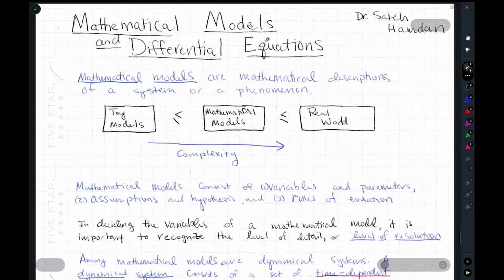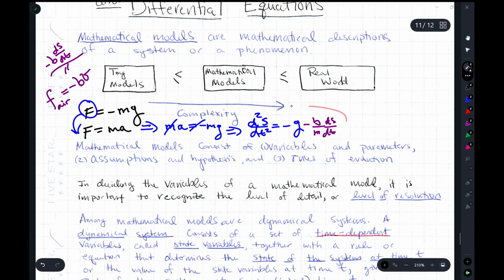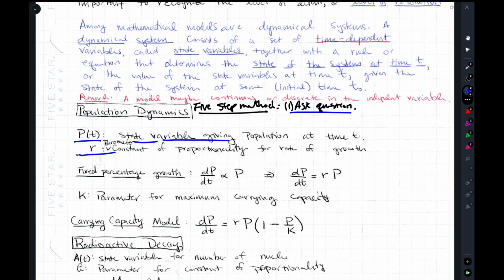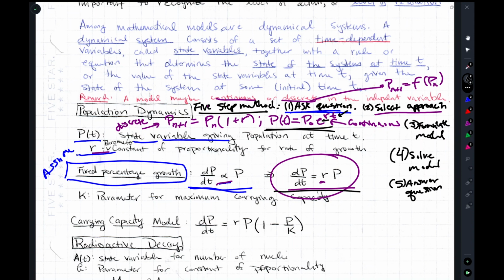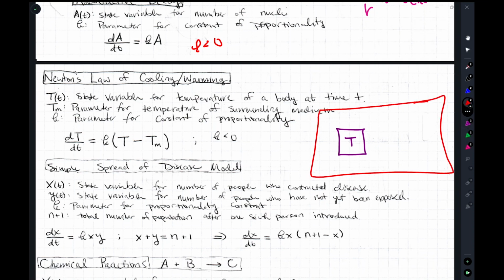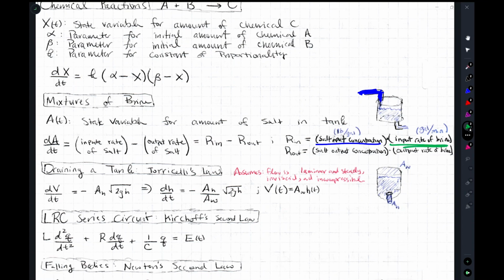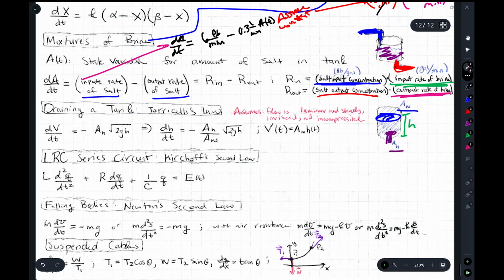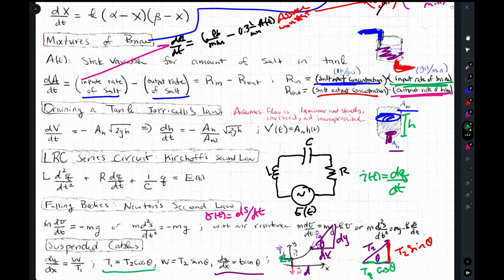ODE E5 Mathematical Modeling and Differential Equations